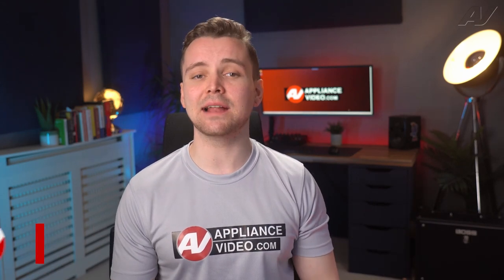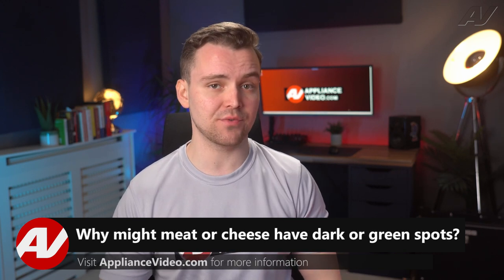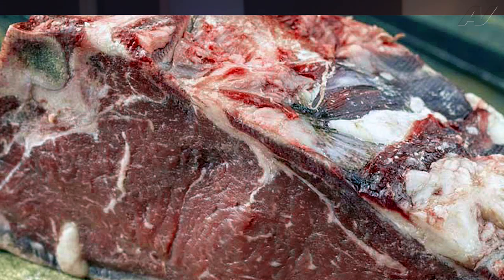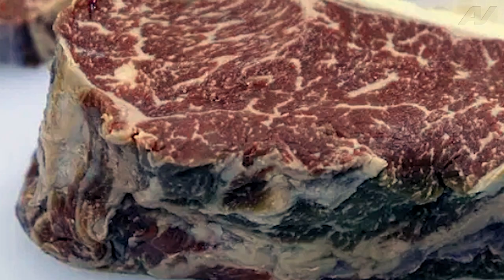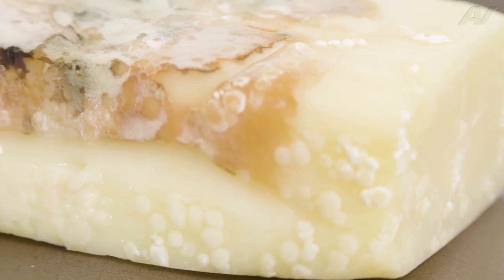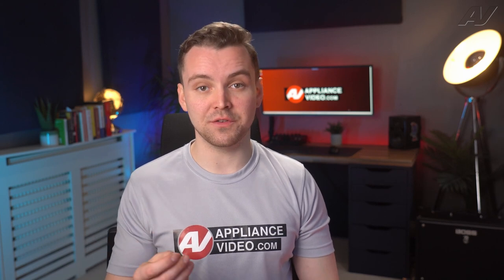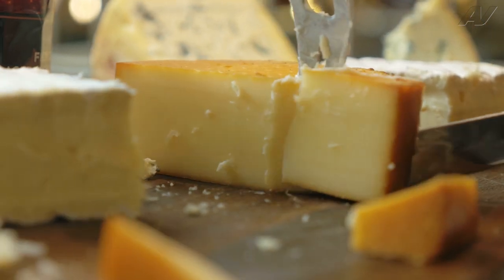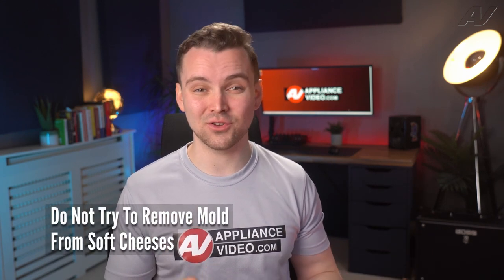Why does meat or cheese have dark or Green or Yellow spots on them in the refrigerator?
Admiral
Amana
Caloric
 Coldspot
 Crosley
D&M
Electrolux
Fedders
 Frigidaire
GE
General electric
Gibson
Glenwood
Hardwick
Hotpoint
JC Penney
Jenn-Air
Kelvinator
 Kenmore
 KitchenAid
LG
Litton
Magic Chef
Maytag
Modern Maid
Montgomery Ward
Norge
O’Keefe & Merritt
RCA
Roper
Samsung
Sears
Signature
Speed Queen
Sub-Zero
Tappan
Whirlpool